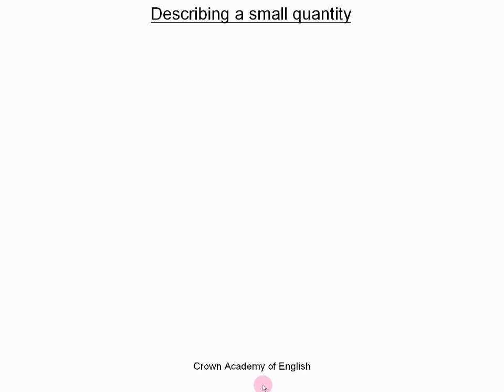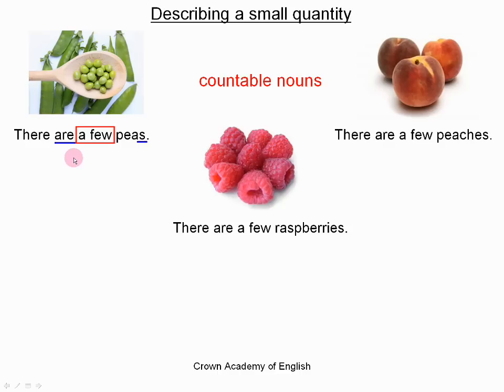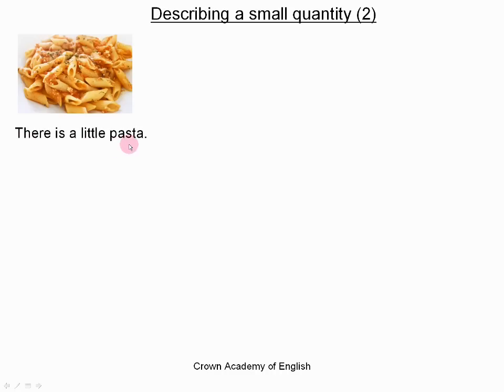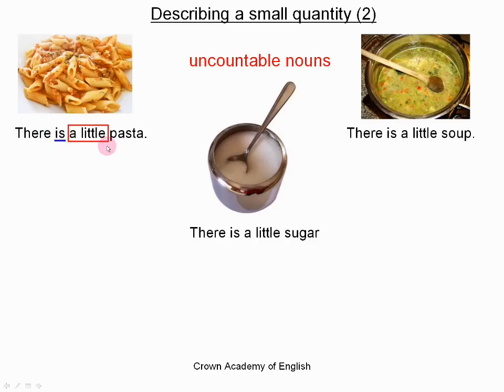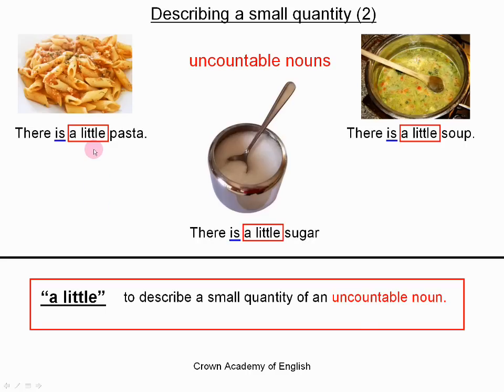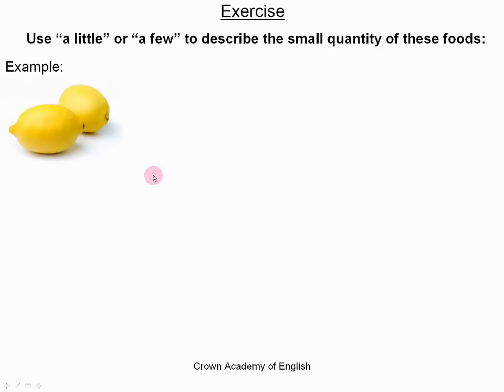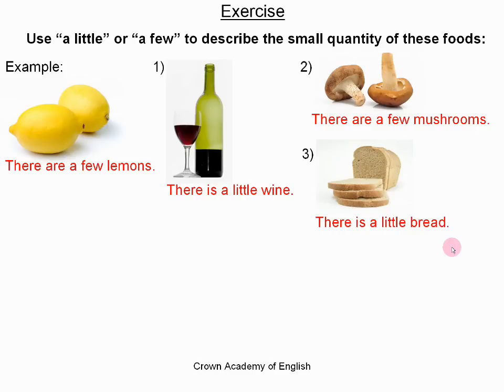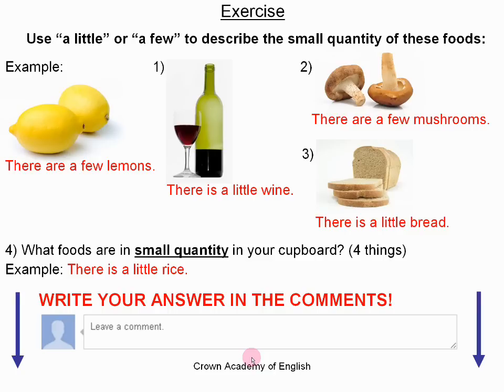When to use "a little" and "a few" | English grammar rules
In this lesson, I explain the English grammar rules for when to use "a few" and "a little".

"a few" and "a little" are determiners and they both mean a small quantity of something.

We use "a few" only with countable nouns like "lemon" - Example: "There are a few lemons."

We use "a little" only with uncountable nouns like "milk" - Example: "There is a little water."

At the end of this English grammar rule lesson, there is an exercise to test your understanding.

The accent is a British English accent.

Andrew,
Crown Academy of English

Photo credits:

"Smiling Businessperson. Copy Space Concept" Image courtesy of stockimages | FreeDigitalPhotos.net
"Peas On Wooden Spoon" Image courtesy of adamr | FreeDigitalPhotos.net
"Lemon On White Background" Image courtesy of SOMMAI | FreeDigitalPhotos.net
"Mushroom" Image courtesy of antpkr | FreeDigitalPhotos.net